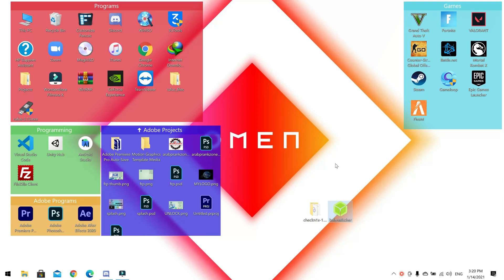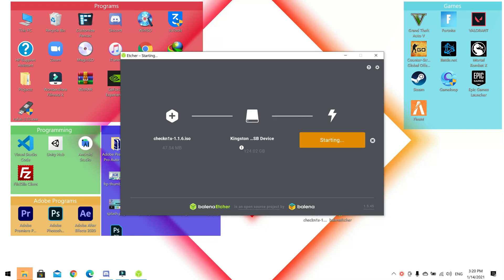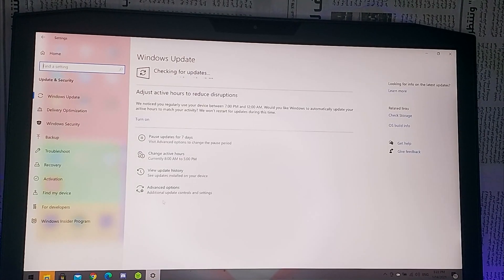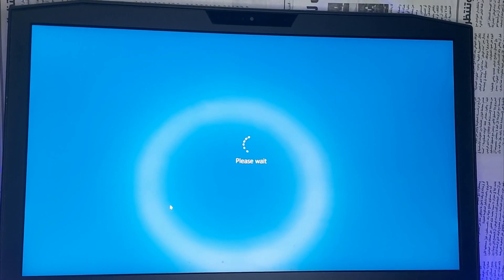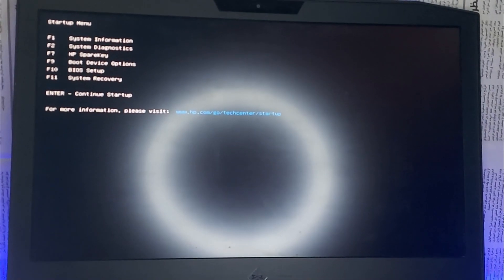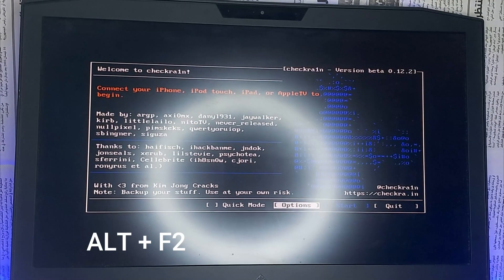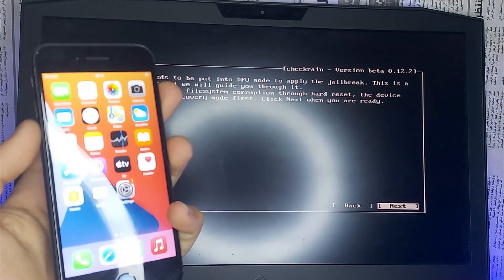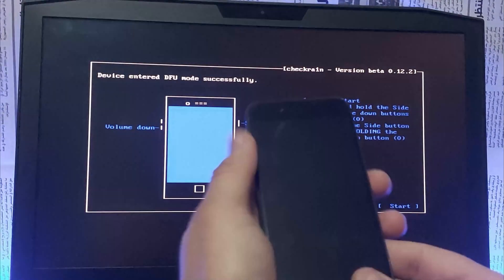How To install Checkra1n On Windows(Updated Version) IOS 14.3 & Jailbreak iPhone 2021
Working On Latest 14.4beta!